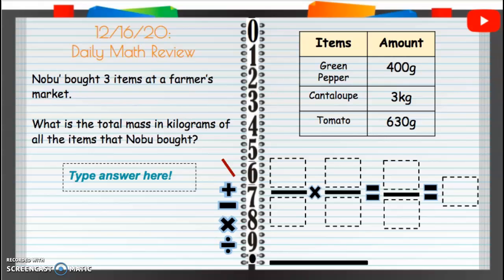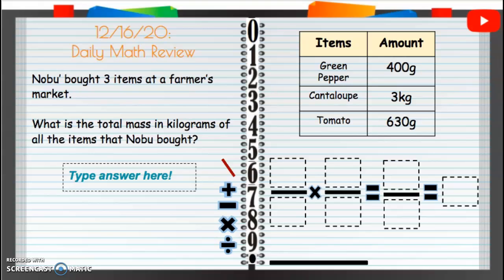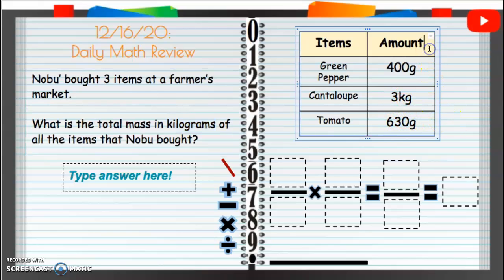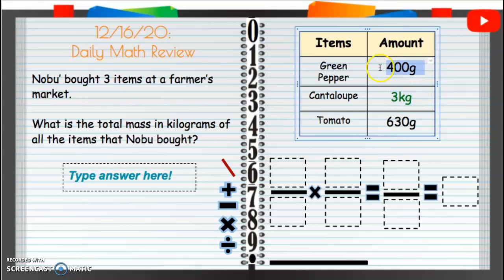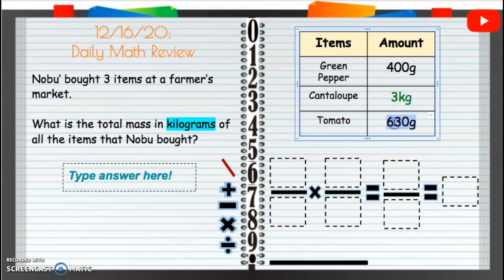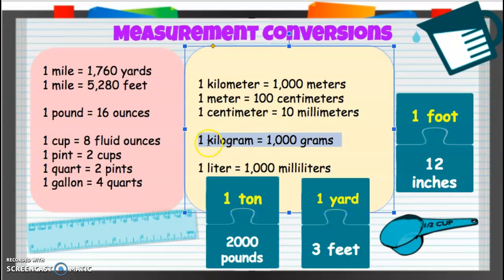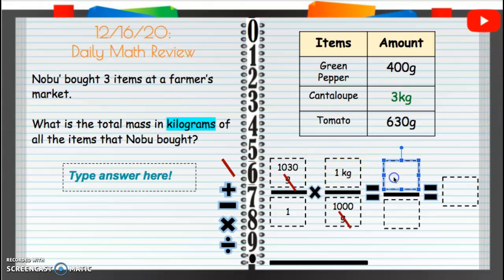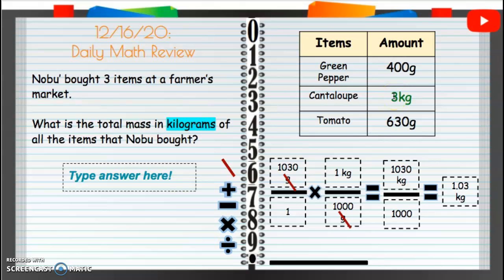12/16/20 DMR - Schnaterbeck